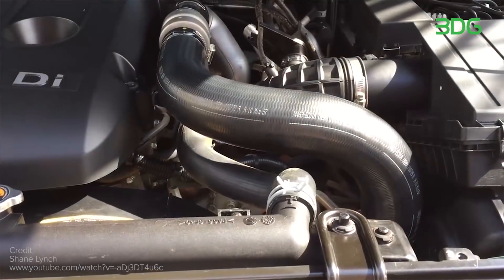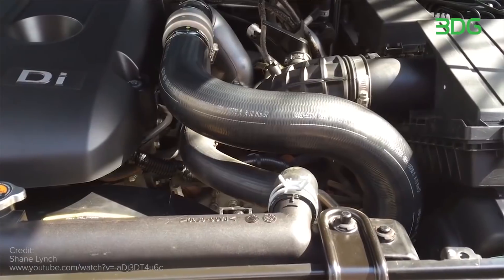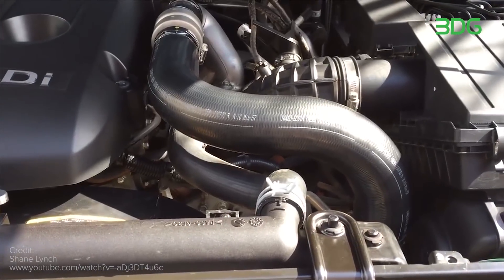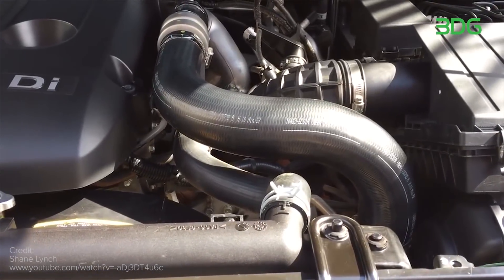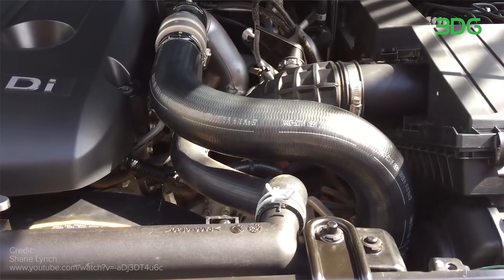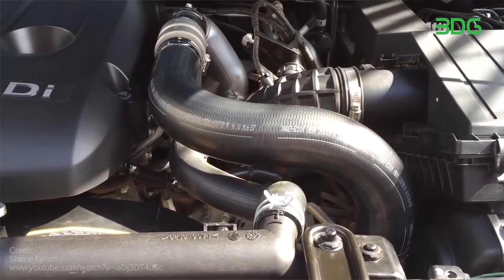Why Navara Blow Black Smoke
Its one of the most common questions we get; Why does my navara blow black smoke?

The primary reason for this is that they are very close to the AFR limit of what will blow smoke from the factory, whereas other manufacturers are not. So basically, things don’t have to start going wrong by a lot before it’s a visible issue.

So what can be contributing issues? Lets have a look

What makes my Navara blow black smoke

EGR faults.
Probably the most common is the issue where the butterfly fails in the EGR valve. Basically these use a plastic gear set that links the electric motor and the valve itself. They usually don’t throw a fault code as electrically, everything is fine.

Injectors:
These injectors flow the most out of any ute in Australia. Nissan engineers decided that higher flow rates and shorter durations were the way to go. It also means however that if something starts to go wrong, it goes really wrong as the higher flow rate exacerbates any errors.

SCV faults.
Linked to the injectors above and definitely more common than injectors is the SCV worn out. The SCV basically is the throttle of the fuel pump and therefore any errors in rail pressure result in flow rate errors through the injectors.
A common symptom of failing SCV is stalling on occasion when stopping at lights or pronounced engine rattle when coming back to idle.
There are two types of SCV. SHORT or LONG – both of which are available at good prices by clicking the Short or Long words.
Incorrect maf readings due to split hoses.

Split hoses is another favourite of the Navara.
Check the video showing how much they expand! These control fulling based on the MAF readings, but if its reading air flow that’s then being lost out a hose, its putting in fuel that it doesn’t have the air for and hence you get smoke.
You can see how much they expand here without any load! it looks horrific on the dyno!

Blocked intake manifold.
Common for all new EGR cooled Diesels, the intake manifolds clog up with carbon residue and will restrict the flow. Whilst it can be detected by the MAF where it pulls fuel, usually the build up in the intake chokes #4 and #3 worse, resulting in rick AFRs for these two (meaning Smoke) and lean for #1 + #2.

So there it is. That’s not an exhaustive list of things it can be (and it’s a Navara which is always coming up with creative ways to fail) but it is by far and away the most common.